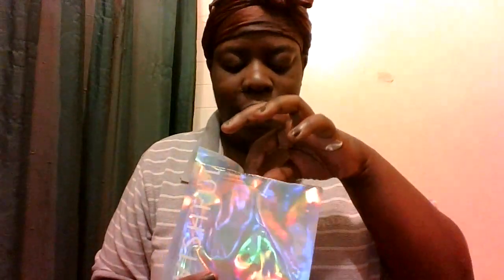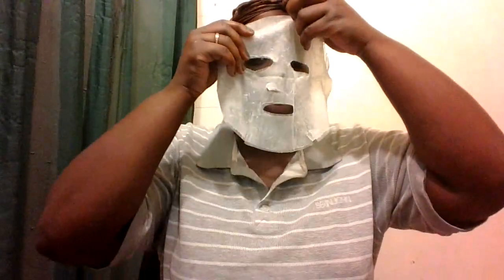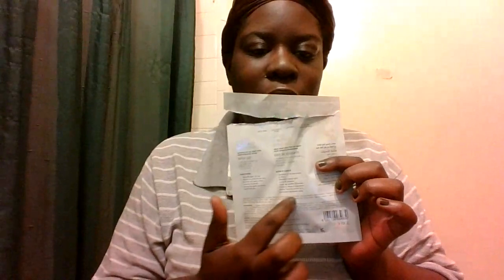Mask Try On Monday ( Wishful Thirst Trap Sheet Mask)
Huda Beauty's New skin care line going off with a band with both of here sheet masks feeling amazing and actually working I would love to get another . Also, it didnt breal me out im so happy

My code:  kk4life207 ( save 20%)

Boxycharm link:

Ipsy Link: